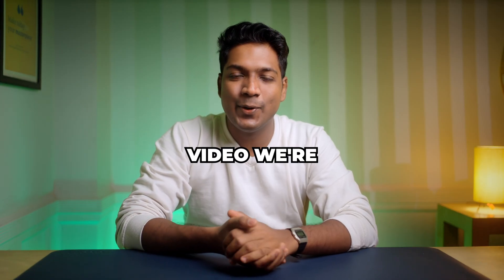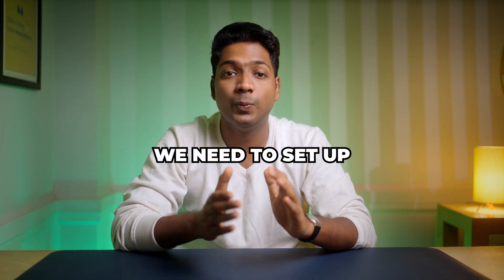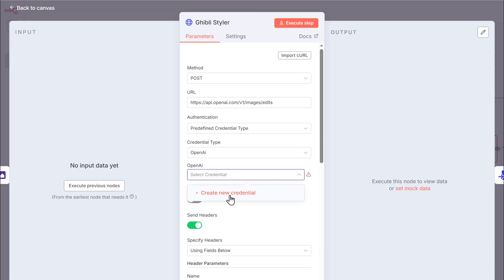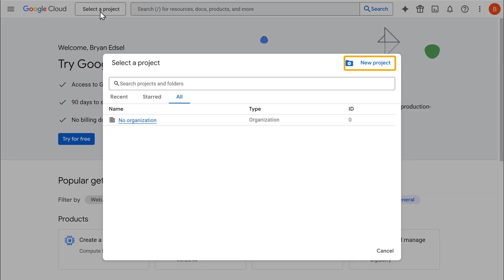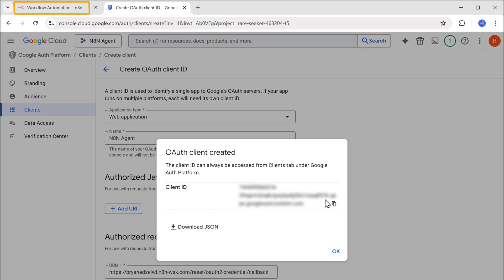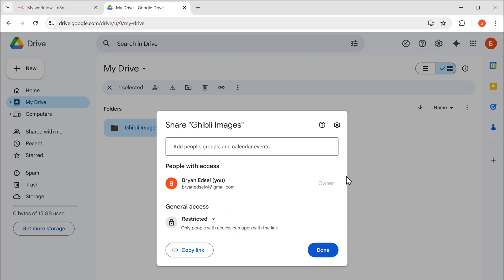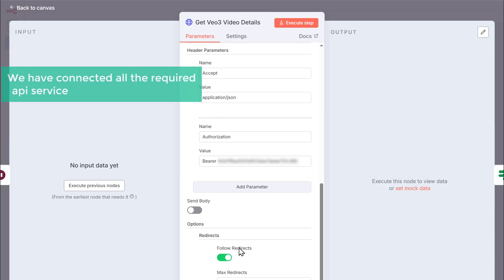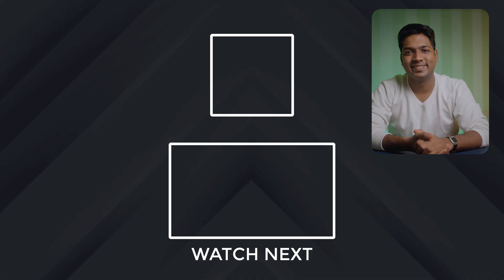How to Convert Any Image Into Ghibli Style Video Using AI (FREE n8n Template)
Just follow + comment *'Ghibli'* on the post, and check your Instagram DMs.

00:00 Intro
00:56 Get the N8N Hosting
01:27 Setup the N8N automation
01:51 Get the workflow template
02:11 Import the Workflow template  into N8n
02:44 Connect OpenAI to N8n
03:53 Connect Google Drive to N8n
07:38 Connect Video Generator to N8n
09:02 To Execute workflow

🚀 Want to turn your photos into stunning Ghibli-style videos in 2025 — without touching complex code or heavy editing software?
 In this tutorial, we’ll show you how to build a no-code AI workflow in n8n (hosted on WebSpace Kit) that automatically converts photos into cinematic Ghibli animations. Using OpenAI, Google Cloud, and the latest video generation APIs, you’ll have a fully automated Ghibli-style video creator — ready to download and share on social media!

Here’s what we’ll cover in this video:

 ✅ Getting n8n hosting set up on WebSpace Kit
 ✅ Connecting your OpenAI API to an n8n workflow node
 ✅ Setting up your Google Cloud Console for authentication
 ✅ Integrating the Google Veo video generator API with Kie AI
 ✅ Running the workflow to transform a photo → Ghibli video

With this system, you’ll have a complete AI-powered Ghibli video workflow that:

 🎨 Transforms static photos into animated Ghibli-style videos
 ⚡ Automates the entire workflow with n8n — no coding required
 💡 Uses Google Cloud for smooth API authentication and management
 📂 Keeps your AI video agents reusable for future projects

🎯 This is the 2025 method to create magical Ghibli videos with AI agents — fast, automated, and social-media ready!

🎁 *Tools & Discounts*

🙌 *Officially*